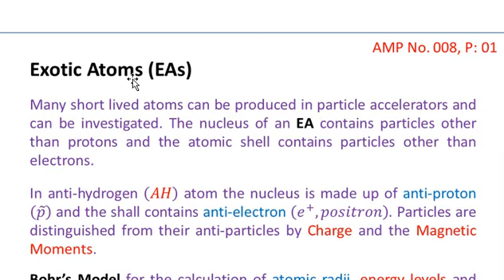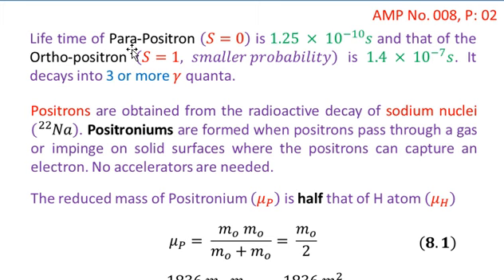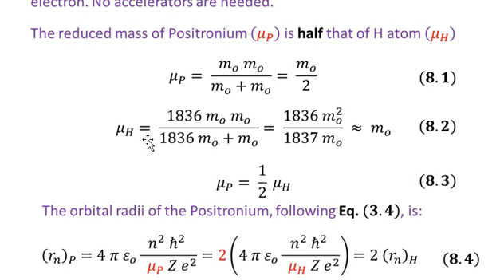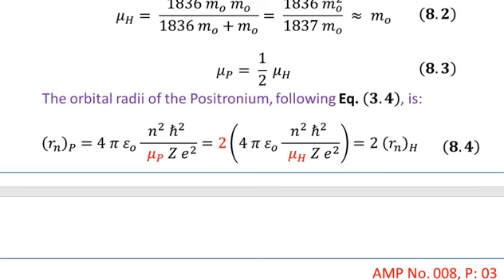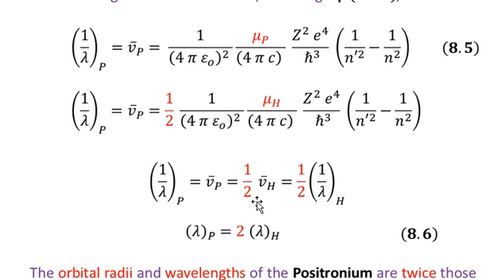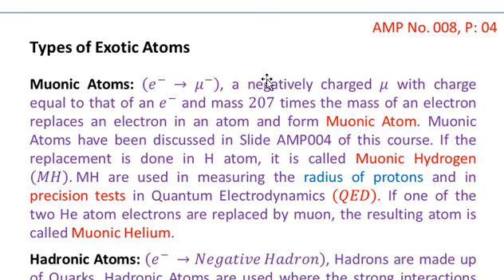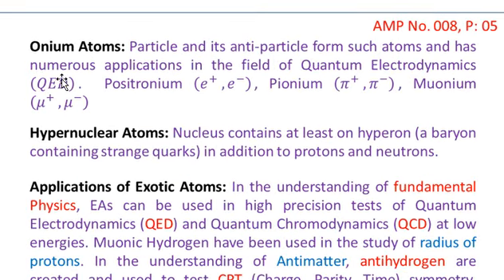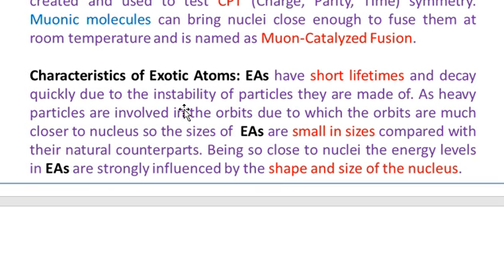AMP008 Exotic Atoms, Production, Characteristics, Applications, Atomic Molecular Physics Course